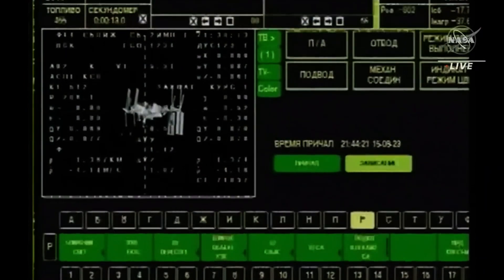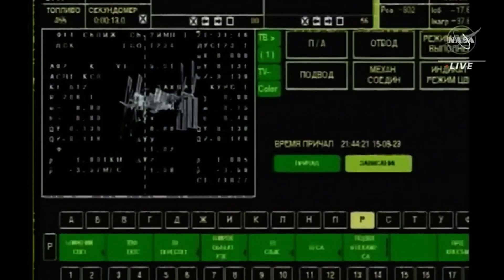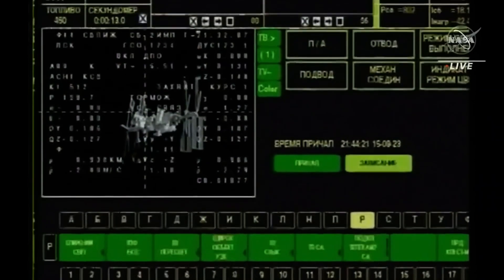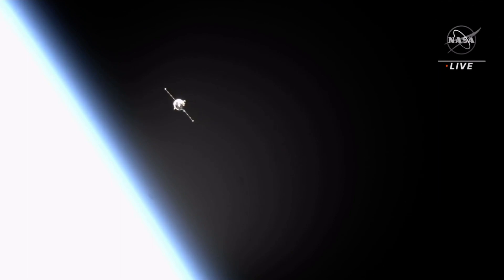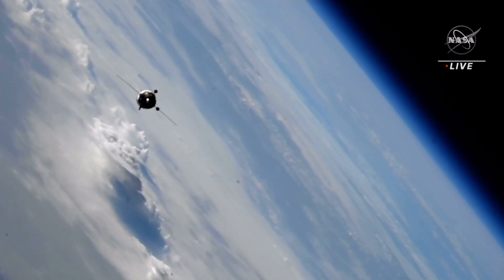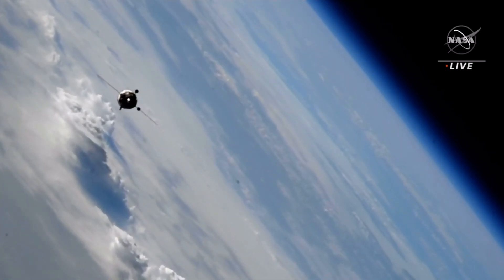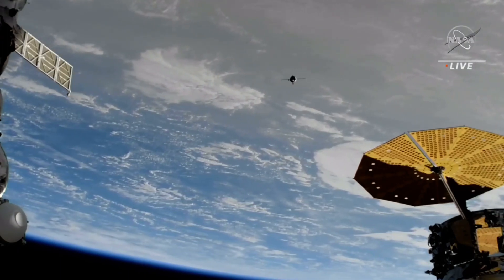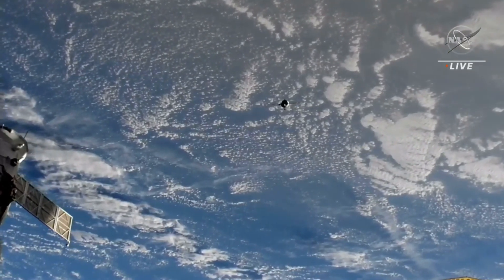Video Live 1 of the Coverage of the Soyuz MS-24 Coming Up to Dock With the ISS on 9/15/23 @ 2:25pm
Any donations are greatly appreciated to help support my YouTube channel and with the feral kitties 🐈‍⬛🐈‍⬛ please use

Live View Thanks to NASA’s Live Cameras